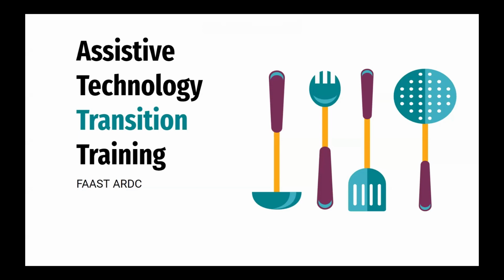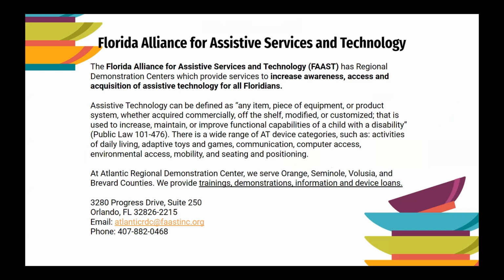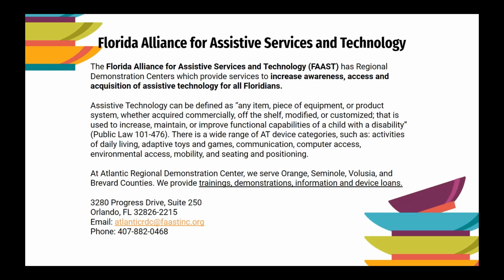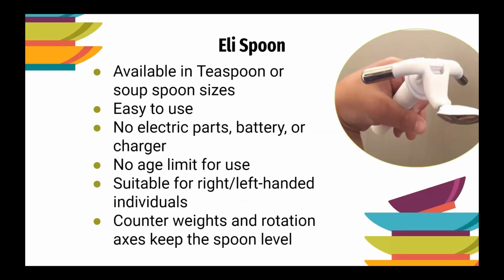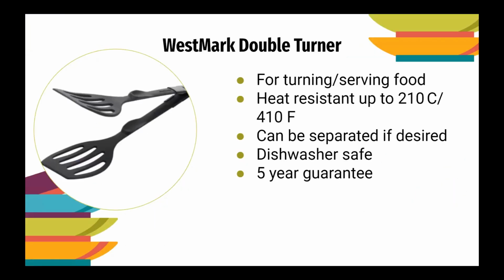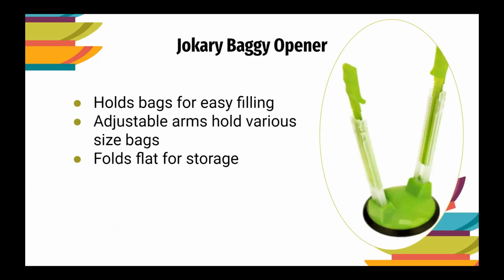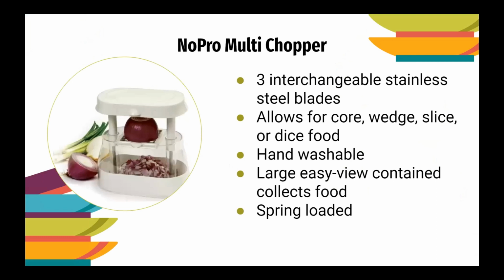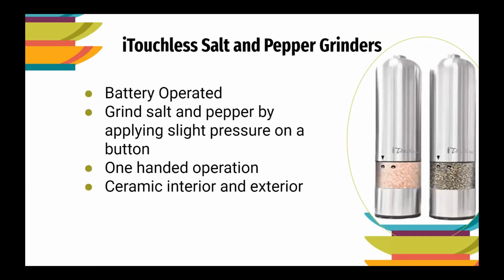FAAST ARDC Transition Training for Assistive Technology-Independence with feeding & food preparation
Check out this video to learn how Assistive Technology can be used to transition to a more independent lifestyle in the kitchen!